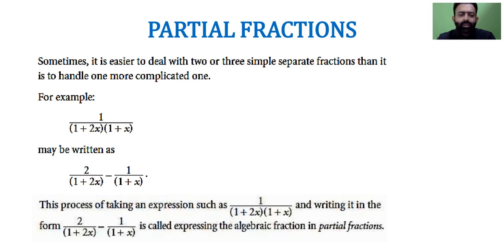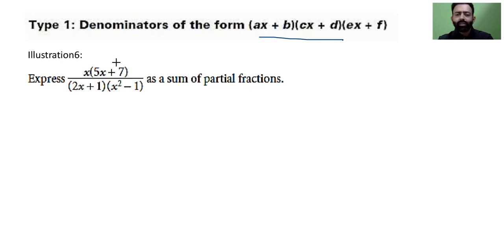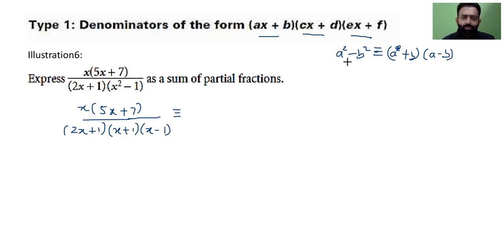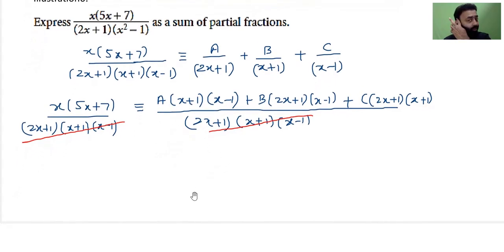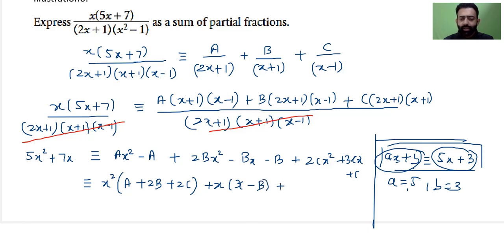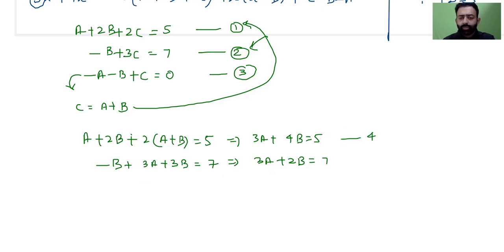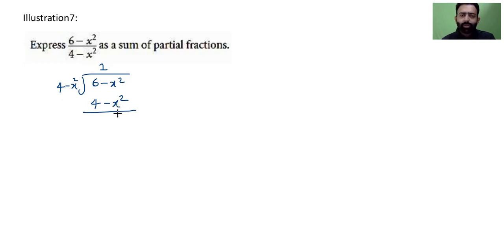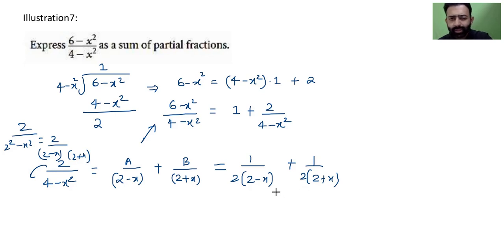3 FURTHER ALGEBRA Partial Fractions Type 1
FURTHER ALGEBRA - Partial Fractions Type 1/CIE A Level Pure Mathematics/9709/32